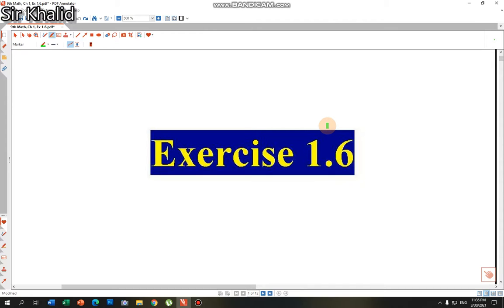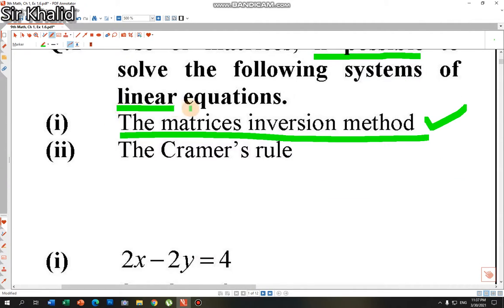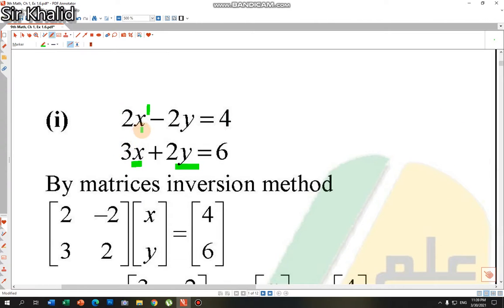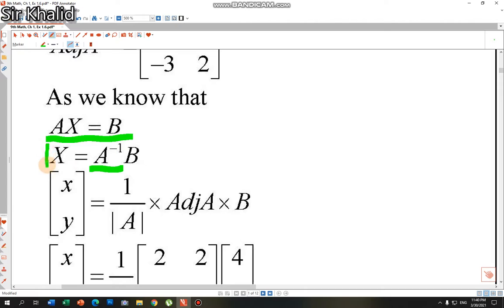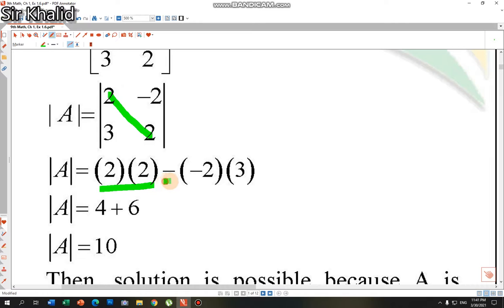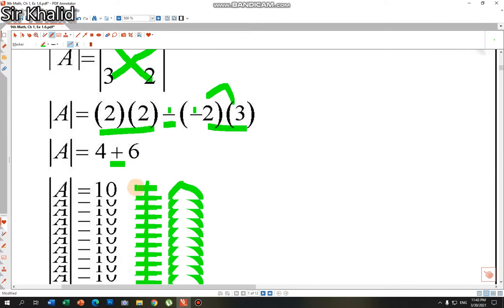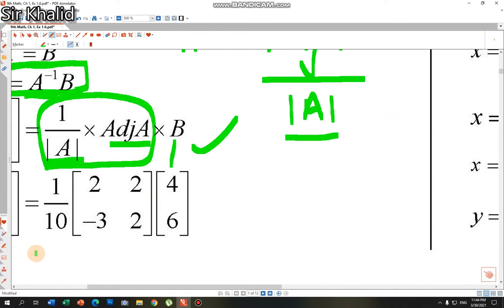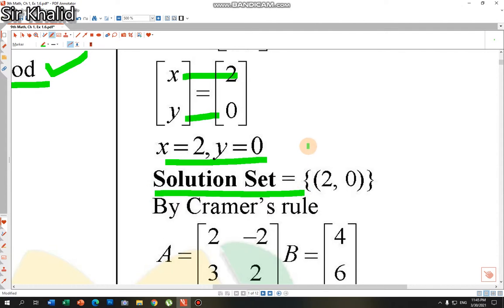Exercise 1 6 Class 9 Mathematics